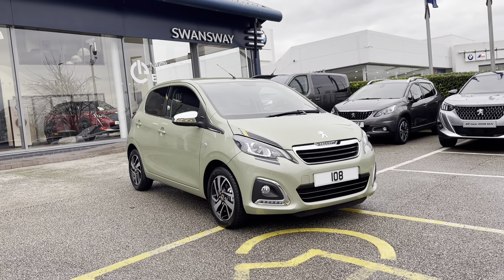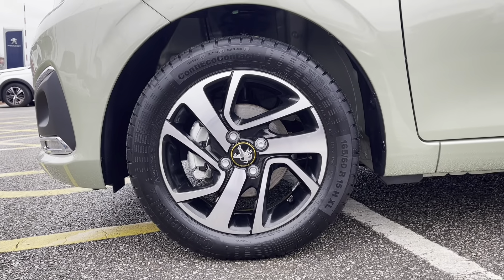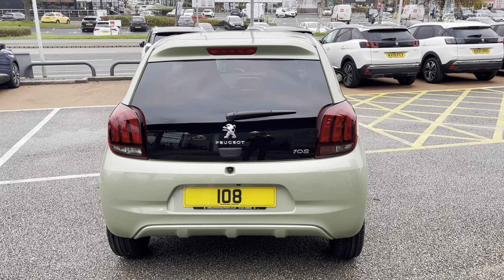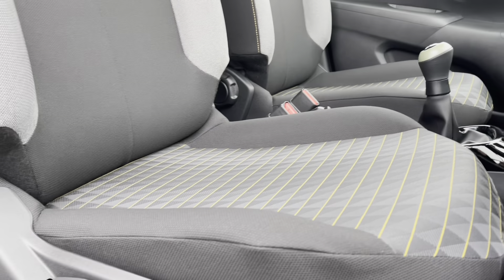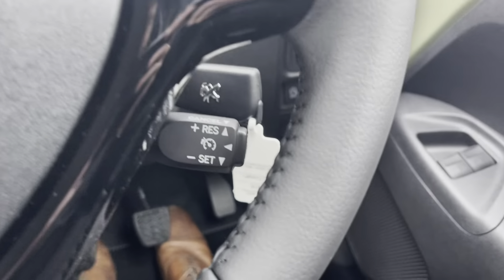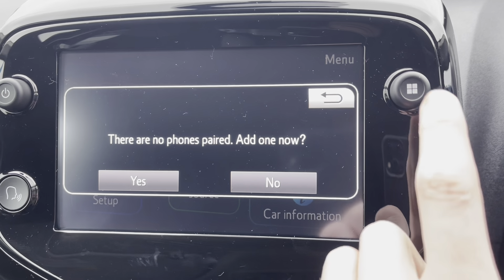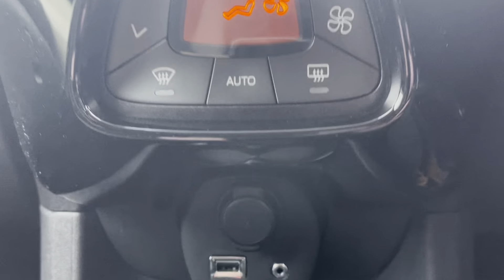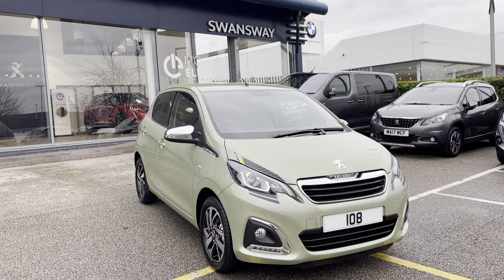Brand New Peugeot 108 1.0 Collection | Swansway Chester Peugeot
Just arrived into stock this Brand New Peugeot 108 1.0 Collection | Swansway Chester Peugeot

Gearbox: Manual
Fuel: Petrol
Colour: Metallic Fizz Green

This Peugeot 108 Collection finished in Oural White. This model comes with DAB & FM radio and the power of bluetooth to stream music and take or make phone calls. This car also comes with tinted rear windows and full colour reversing camera, 15" alloys wheels. To get a proper feel for this amazing city car you'll have to see it for yourself. Contact us on 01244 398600 to book yourself in - or ask for a personalised video where one of our senior sales execs can go into all the detail this 108 deserves!

Come down to our showroom, give us a call on 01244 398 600 or click the link below to speak with one of our friendly sales team. Flexible finance packages are available. Terms & conditions apply. Please note that all of our cars are subject to a £150 admin fee.